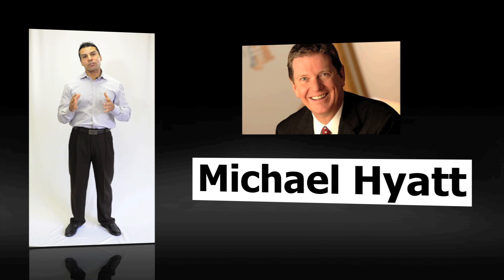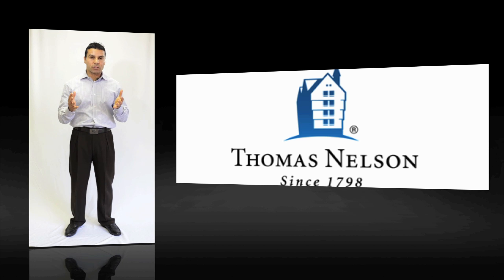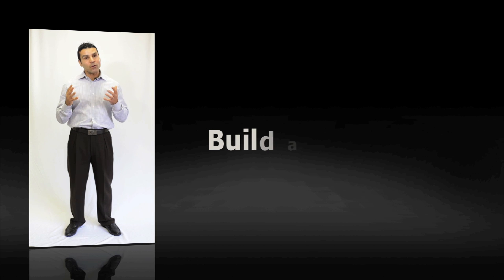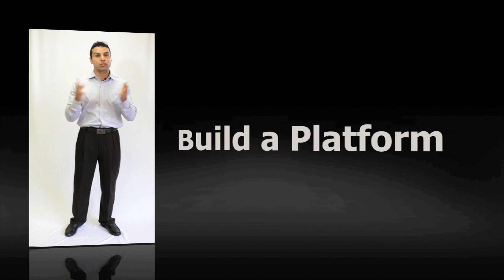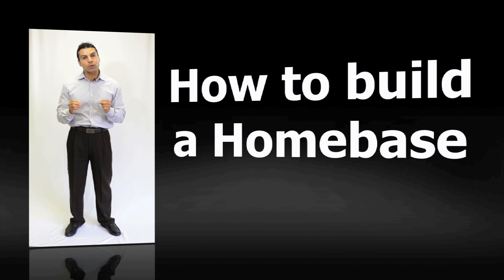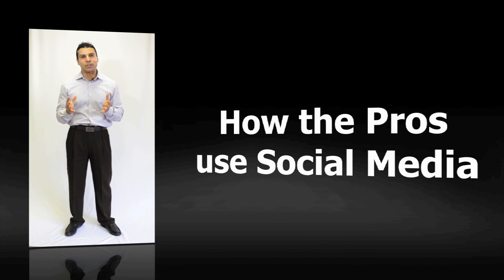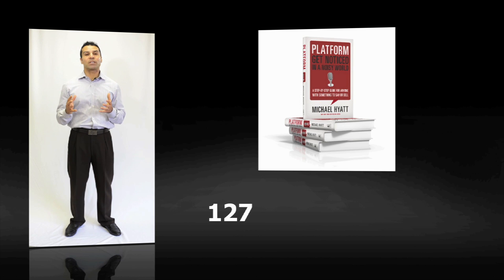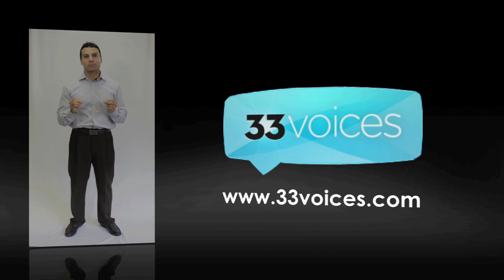Insights from 33voices interview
Moe Abdou of 33 Voices interviews Michael Hyatt about his new book "Platform"